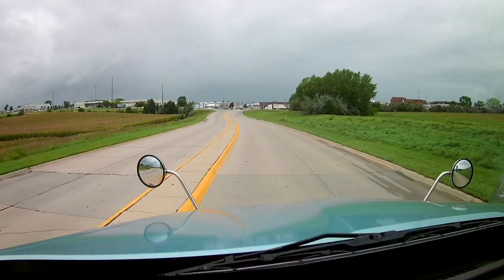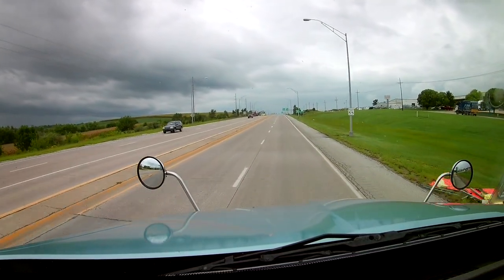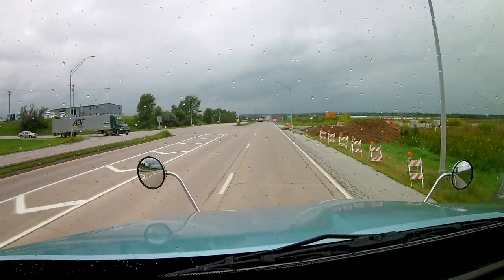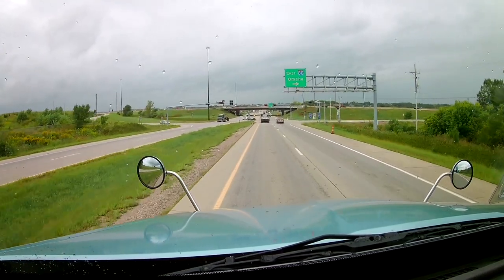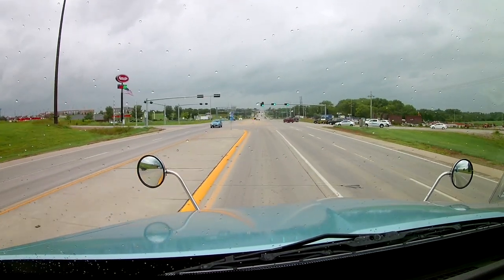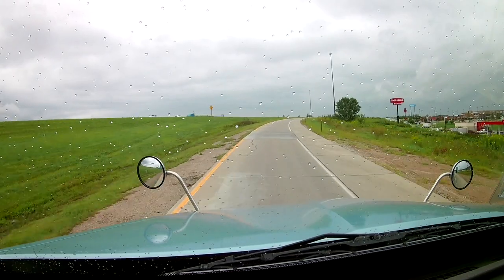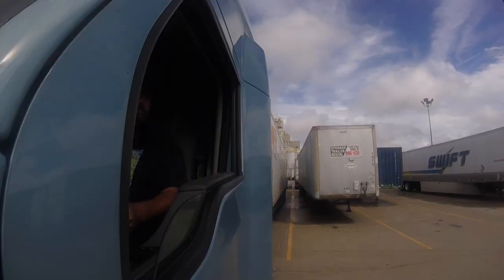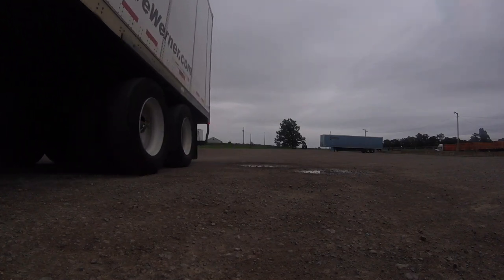Trucker Vlog #190 Maden Voyage Of Queens Anns Revenge